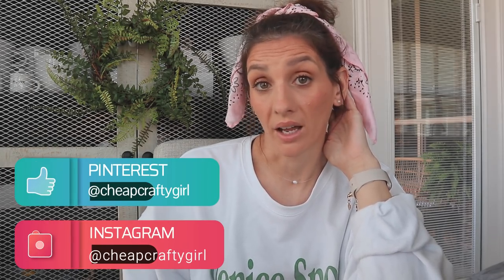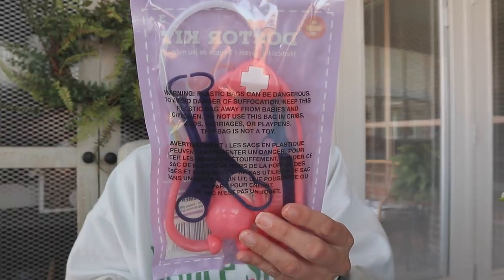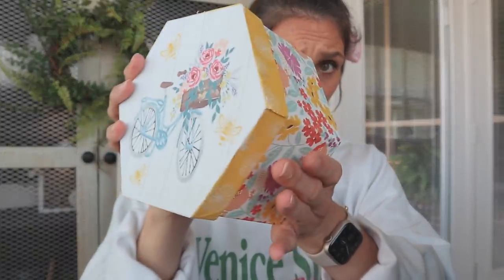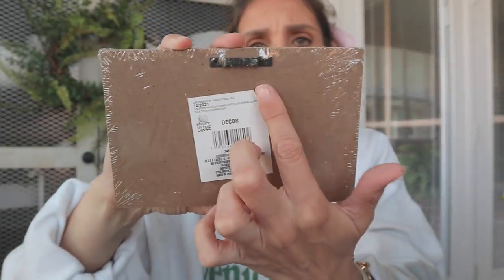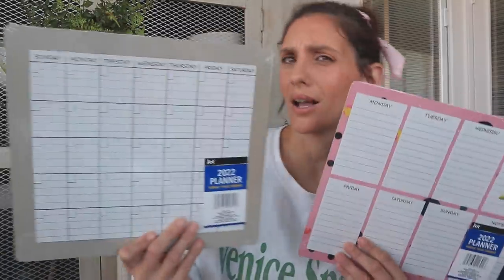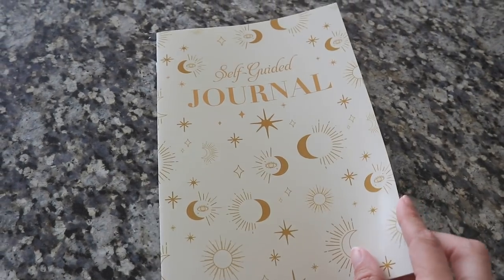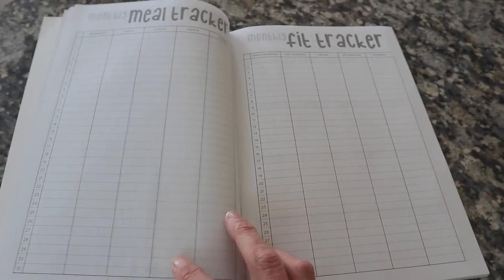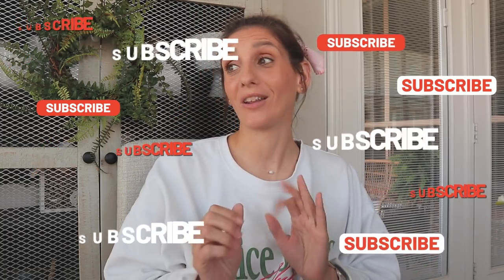*OMG* DOLLAR TREE HAUL | NEW $1.25 ARRIVALS WORTH SHOPPING FOR IMMEDIATELY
❤️ CREATIVE HAVEN COLORING BOOKS

THERE IS NO ADDRESS FOR YOU TO SEND ME ANY ITEMS/LETTERS** I am so grateful for all your support and I am so blessed to have everything that I need and so thankful to have your love and kindness and that is all I could ever ask for. Whatever you would spend to send me a gift please instead consider donating to a charity, my favorite being St. Judes Children’s Research Hospital. Thank you so much for you generosity and continued support of me and my channel XO. And also it never goes unnoticed how much you care for my daughter, Loxi, and Loki! You are the loveliest women in the world!**

POSHMARK: CheapCraftyGirl